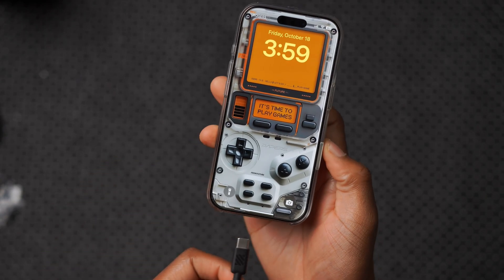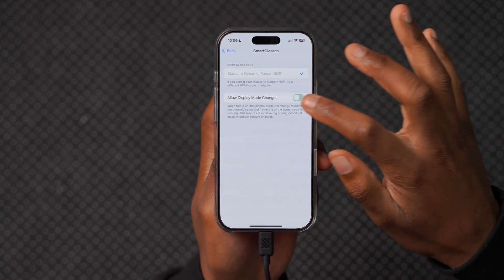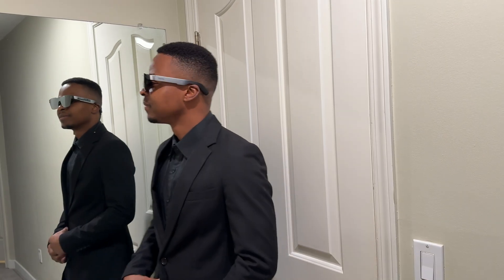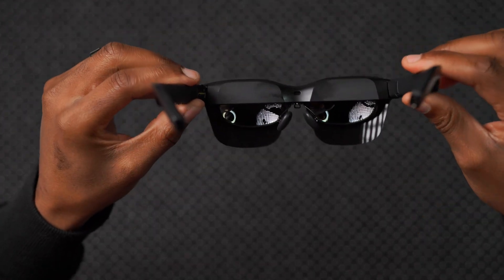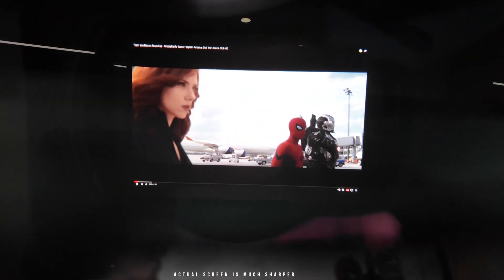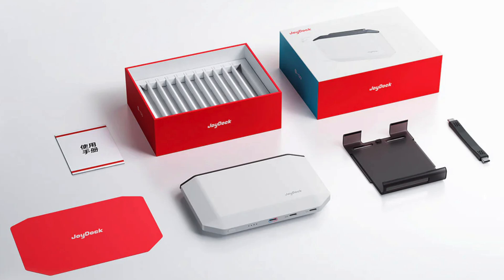Latest RayNeo XR glasses Air 2s - The Most Detailed Review of the newest version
TCL RayNeo (RayNeoTM) is an industry leader in AR innovation, developing some of the world's most revolutionary AR consumer hardware, software and applications. RayNeo specializes in the research and development of AR technologies with industry-leading optics, display, algorithm and device manufacturing.